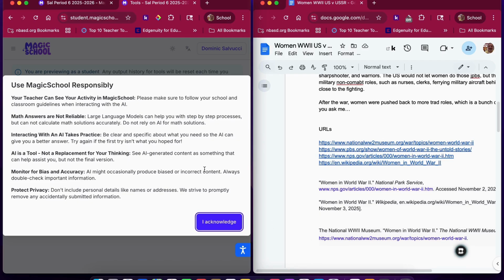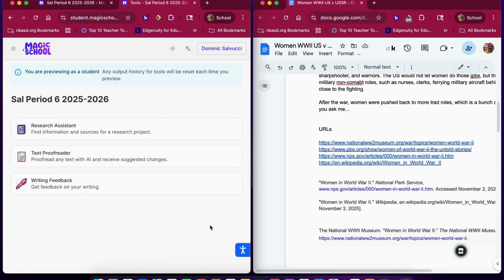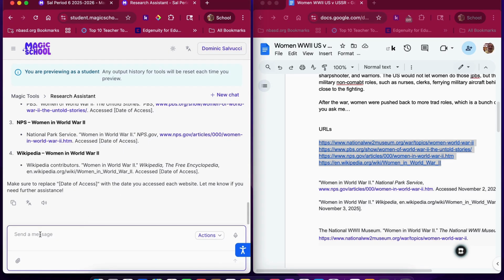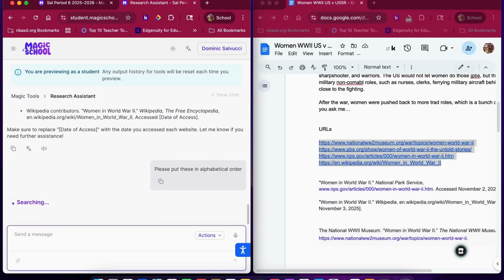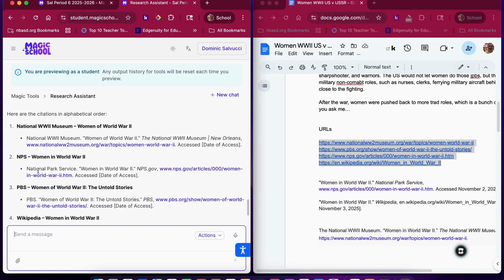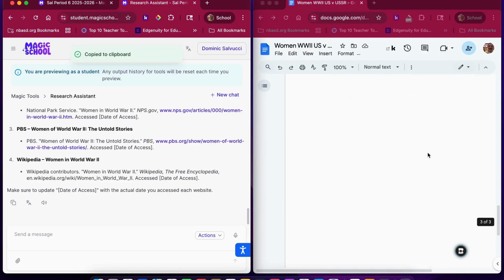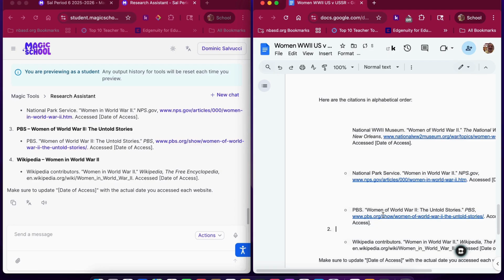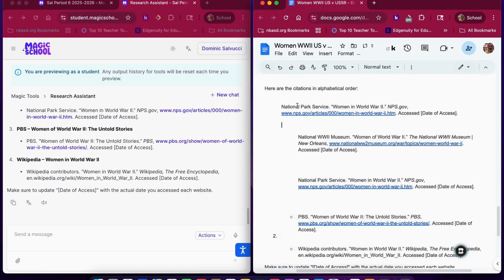Mr Sal’s How To: Creating a Bibliography with Magicschool ai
This brief "How To" video shows you how to make a MLA Formatted Bibliography using Magicschool.ai.